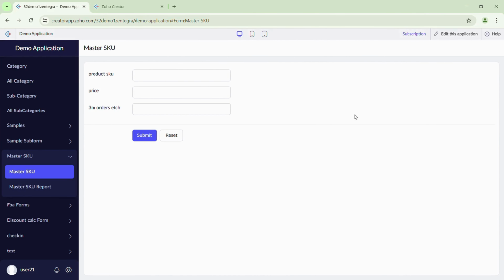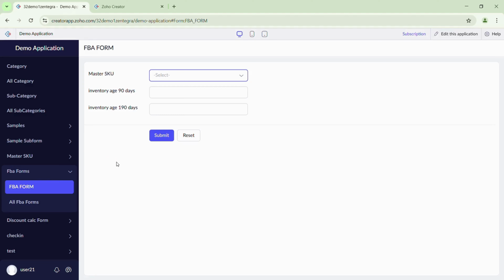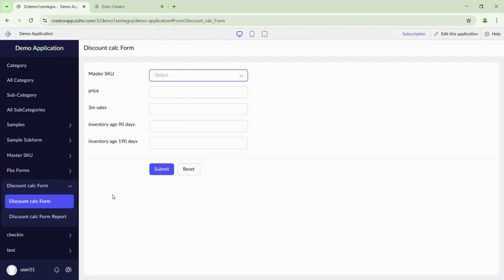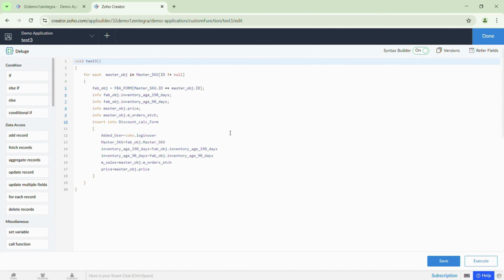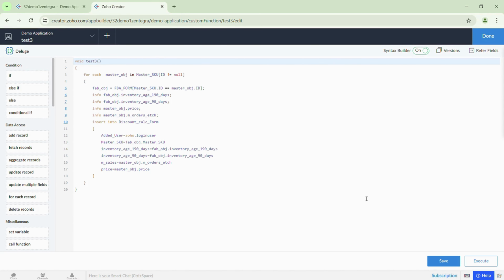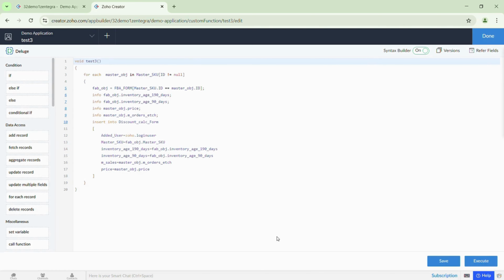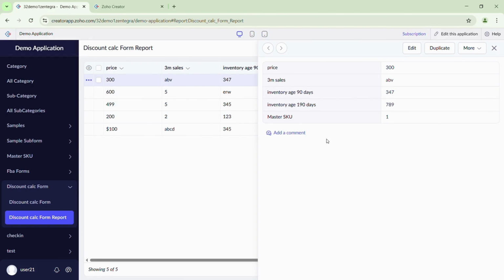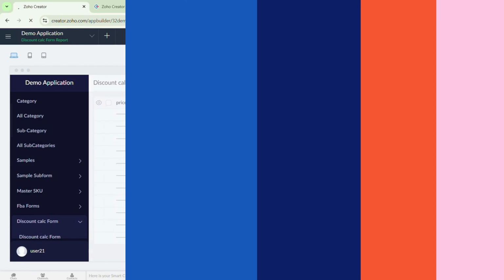How to Fetch and Update Data Across Multiple Forms in Zoho Creator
Want to automatically fetch and update data across multiple forms in Zoho Creator? Learn how record matching, lookup fields, and workflow automation can reduce manual data entry and streamline business processes.

In this Zoho Creator tutorial, we explain a three-form automation use case involving the Master SKU Form, FBA Form, and Discount Calculation Form. Discover how product SKU, price, and three-month order information can be fetched from the Master SKU Form, matched with inventory age data from the FBA Form, and automatically populated into the Discount Calculation Form.

This use case helps demonstrate how Zoho Creator can connect related records, automate data transfers, and improve data consistency across forms.

Video Chapters

00:00 How to automate data updates across multiple Zoho Creator forms
00:16 How to structure Master SKU, FBA, and Discount Calculation forms
00:49 How to fetch product records from the Master SKU Form
01:07 How to match records using lookup fields in Zoho Creator
01:26 How to automatically update the Discount Calculation Form

Connect With Zentegra

Follow Zentegra for Zoho Creator tutorials, workflow automation tips, and custom application development insights.

Explore More Zoho Creator Tutorials & Automation Guides